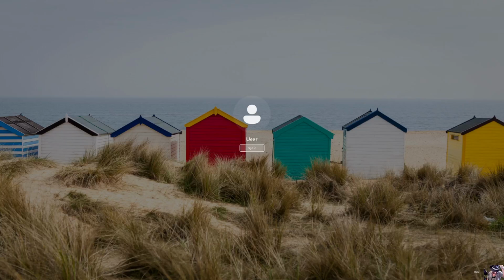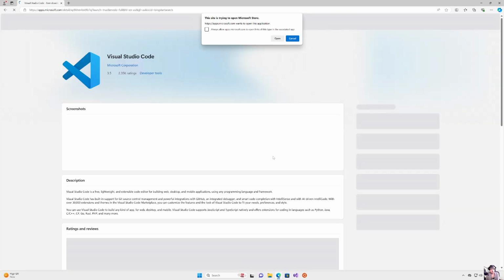Start Coding: Install VSCode in Windows 11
Join me, @fullstackdev42, as I guide you through the simple steps to install Visual Studio Code (VSCode) on a fresh Windows 11 desktop using the Microsoft Store. This tutorial is perfect for beginners looking to set up their coding environment on the latest OS. Let’s get started and bring your web development dreams to life!